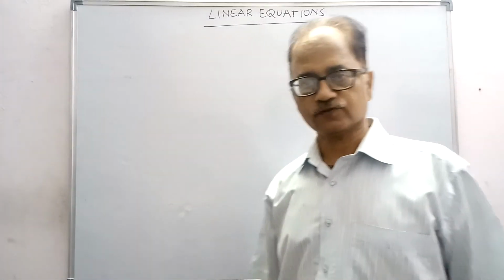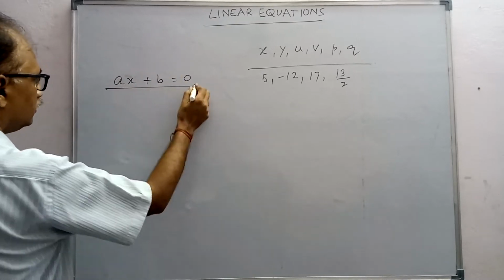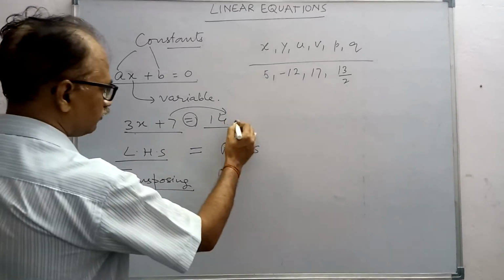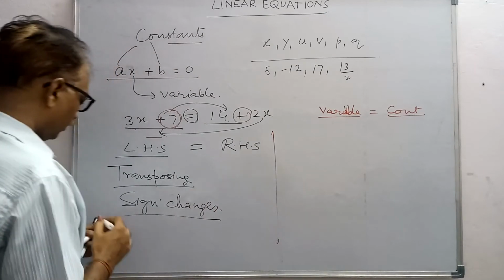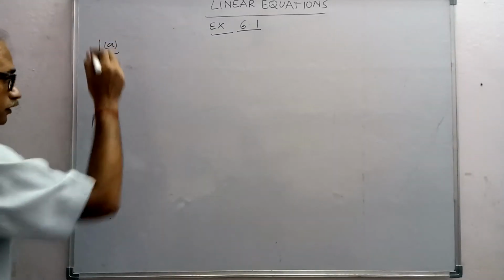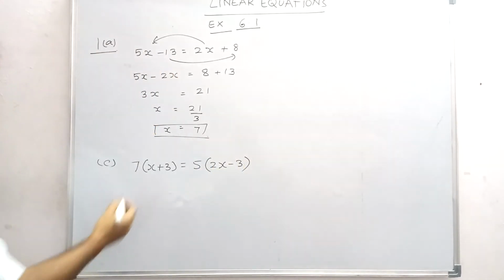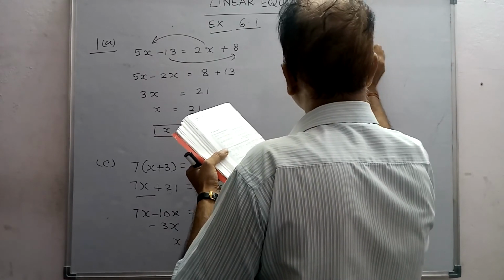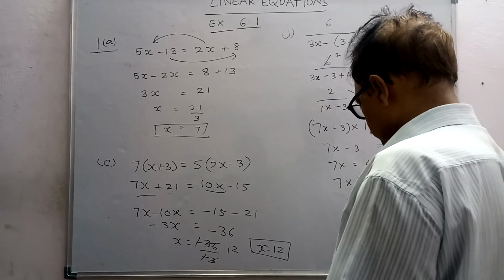Linear Equations in One Variable-1 | Class 8th | Introduction